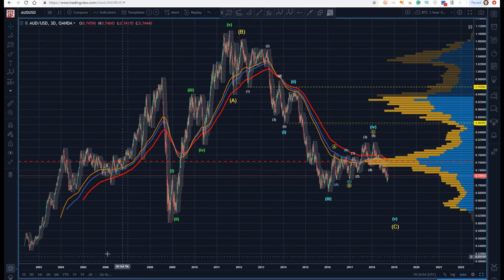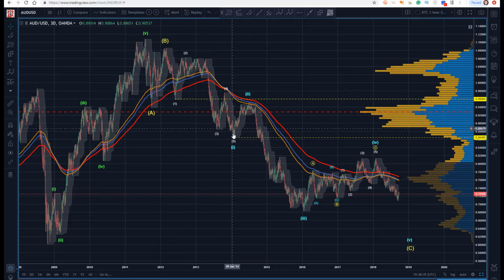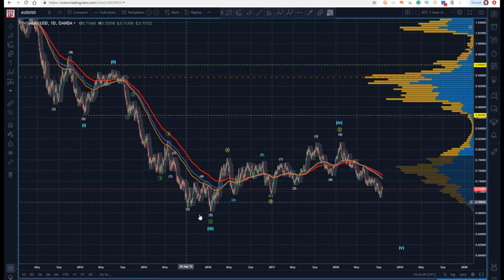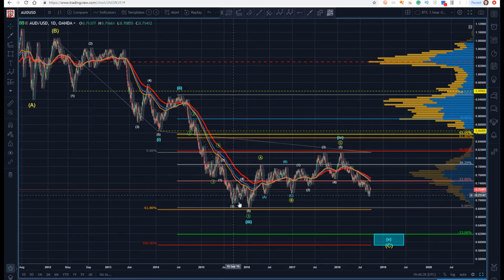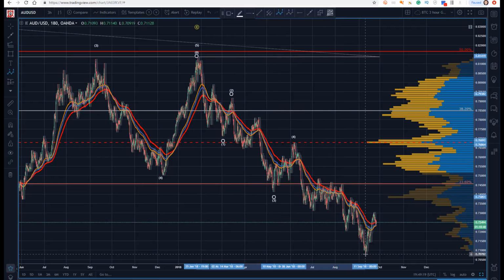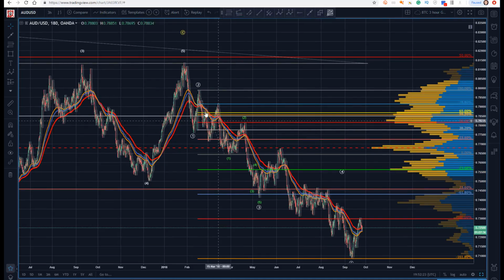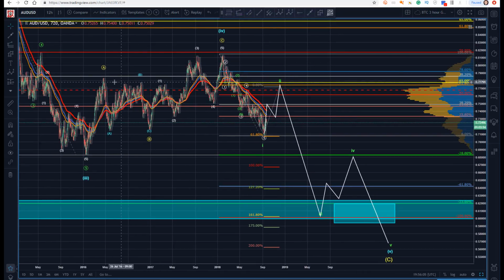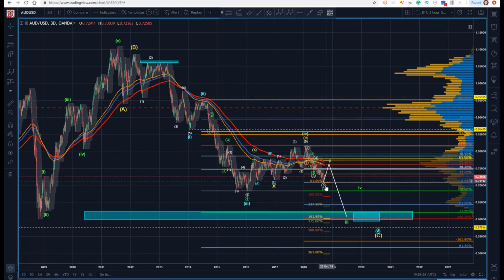Aussie Dollar Technical Analysis (AUD/USD) : A Long Round Trip Ride... [09.25.2018]